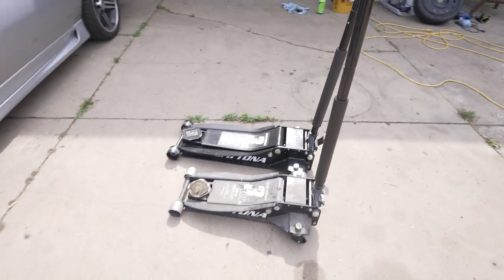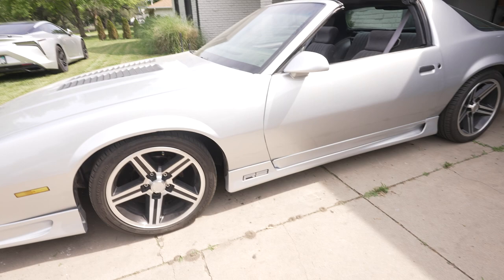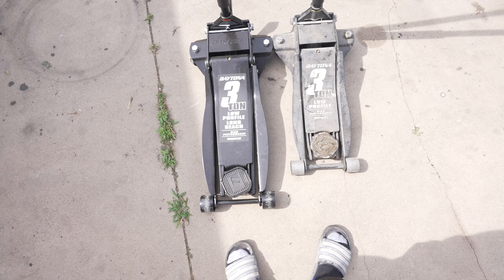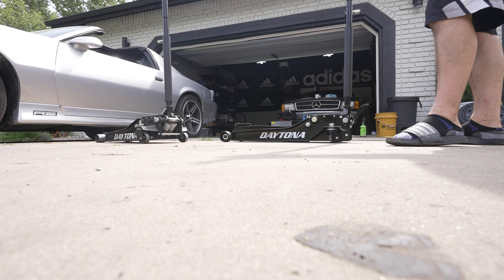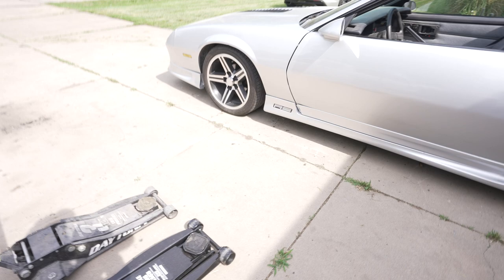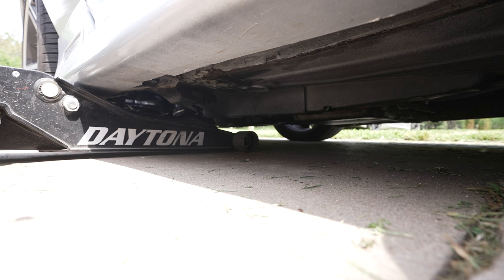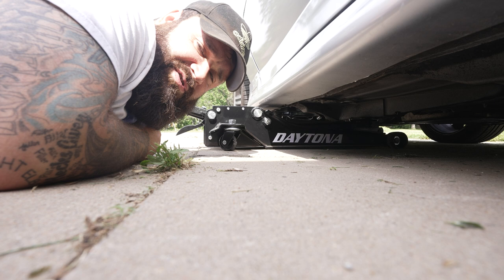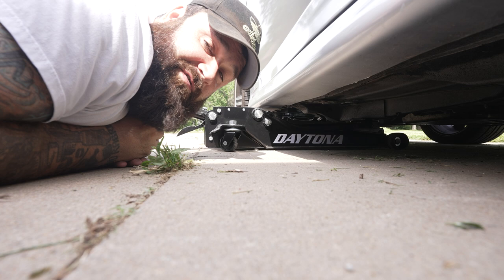Low Profile Long Reach VS Regular Low Profile 3 Ton Jack | Harbor Freight Daytona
This video is comparing the harbor freight long reach low profile jack against the low profile regular reach jack.  Both are made by Daytona